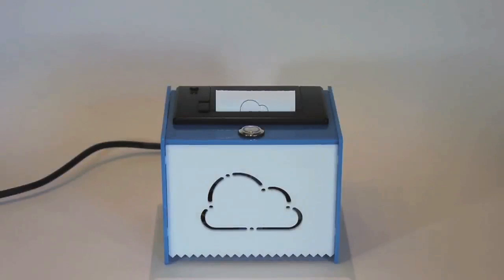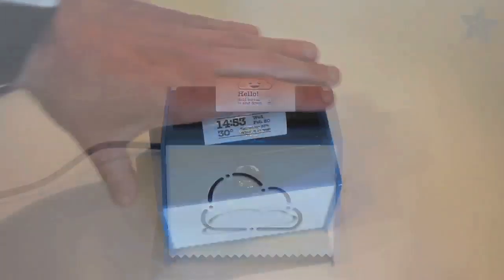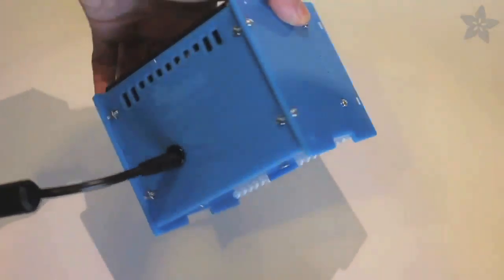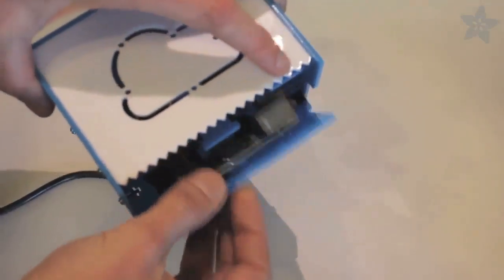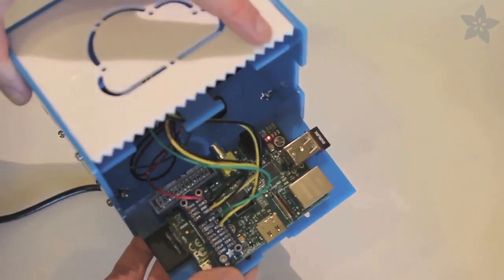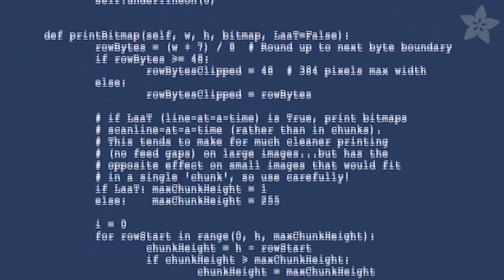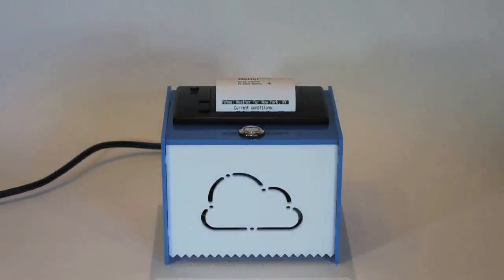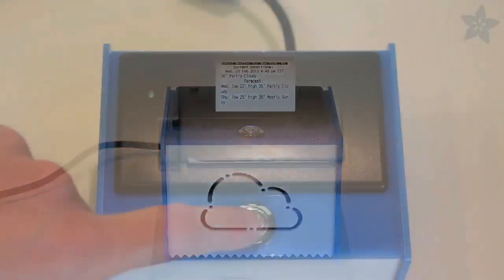Adafruit IoT Pi Printer Project Pack - Includes Raspberry Pi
Build an "Internet of Things" connected mini printer that will do your bidding!

This is a fun weekend project that comes with a beautiful laser cut case. Once assembled, the little printer connects wirelessly to get Internet data for printing onto 2 1/4" wide receipt paper. Based on a Raspberry Pi computer, this is a powerful mini Linux machine. We have example python code for a few different printouts including a daily weather forecast report, sudoku puzzles, image printer and a tweeter printer that connects Twitter's search API and retrieve and print tweets according to your requests: you can have it print out tweets from a person, a hashtag, mentioning a word, etc! All the code is open source so its easy to adapt and write your own custom printer software !